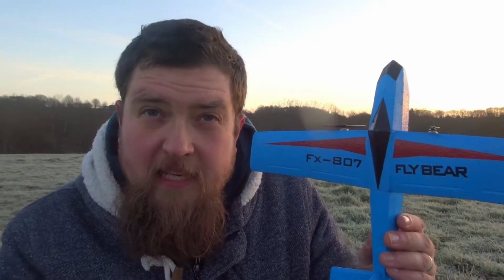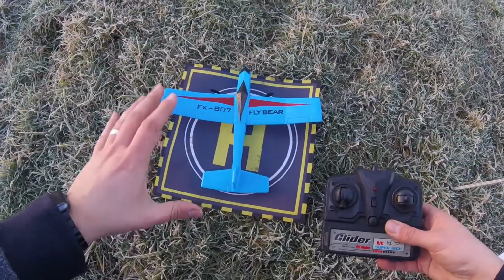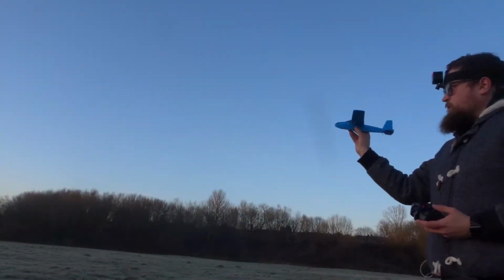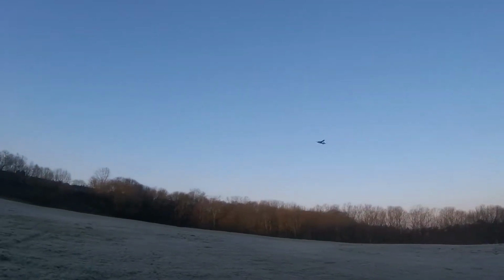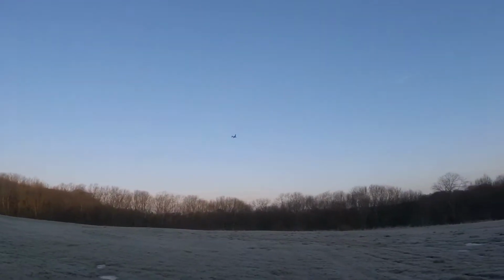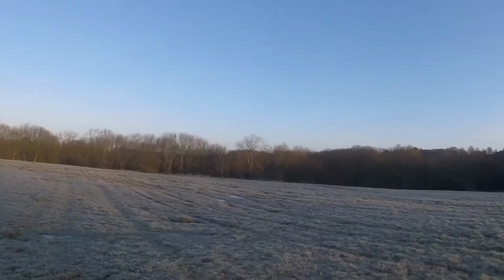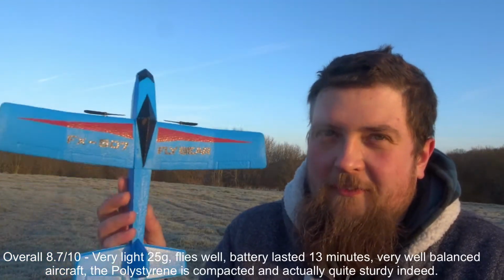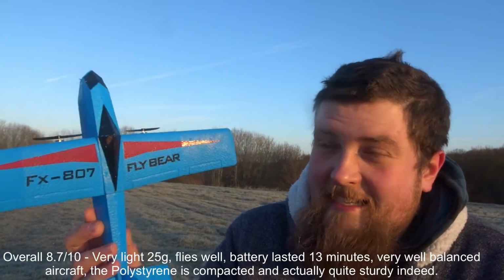Fly Bear FX 802 RC Glider Airplane Flight Test Video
The day is finally here! it's the maiden voyage of the Fly Bear FX-802 the channels first plane.  I ordered this plane 2 months ago and only now has the weather been conducive for me to fly this RC Airplane.  It seems to be built quite well but i wonder how tough it actually is, i will be flying in a field where grass is my main base for landing so i hope it can put up with the stress.  In this flight today i will be taking the plane for a spin, seeing how well it climbs altitude as well as glides without the motors as it is advertised as a glider, turning during gliding and also landing.  I will be hand launching the plane for take off.